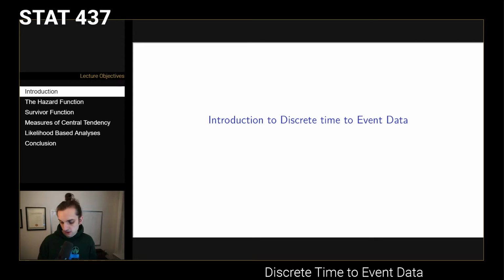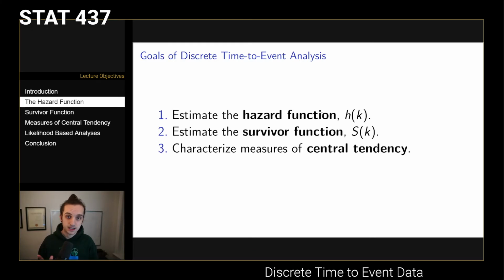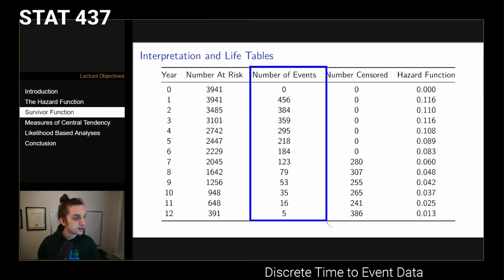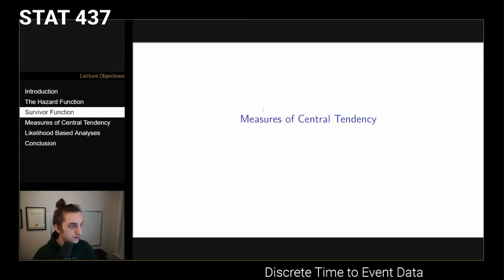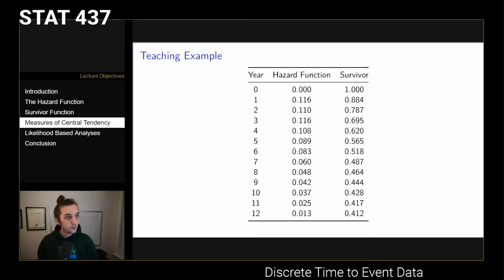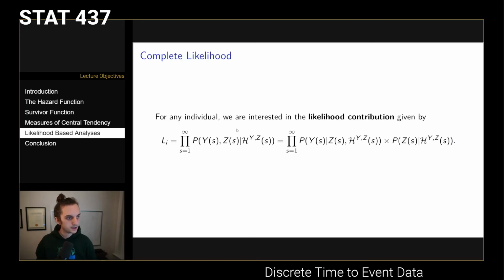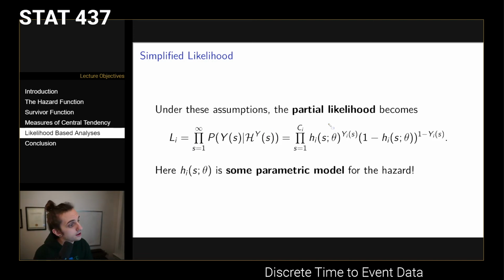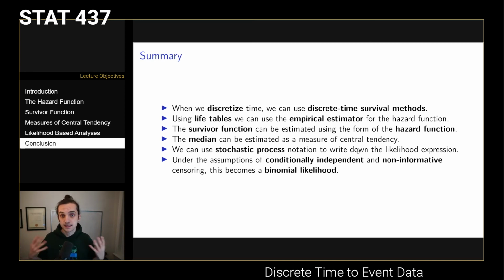031. Discrete Time to Event Data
In this video we formally introduce the idea with discrete time survival analysis, introducing both intuitive/historical estimators for the quantities of interest, as well as a discussion of how an extension of transition models can be used to characterize the likelihood in such a way so as to be able to estimate the quantities (even when we have covariates present). The formalization of these ideas are left for a later date, when we introduce the proportional odds models directly.

Video Timeline
00:00 - Introduction
01:05 - Brief Example
04:58 - The Hazard Function
09:44 - The Survivor Function
12:22 - Measures of Central Tendency
16:33 - Likelihood Based Analysis